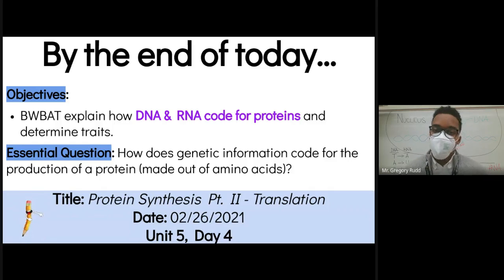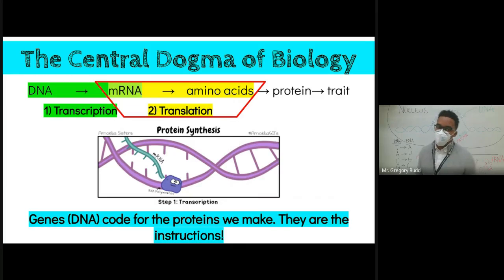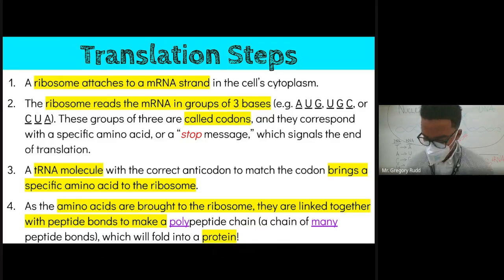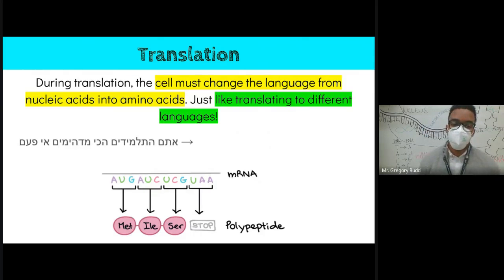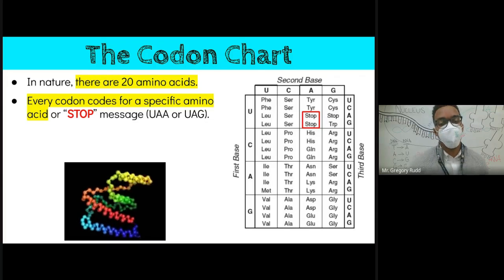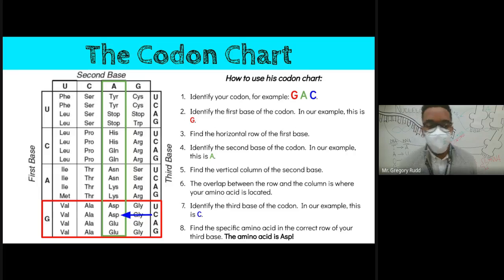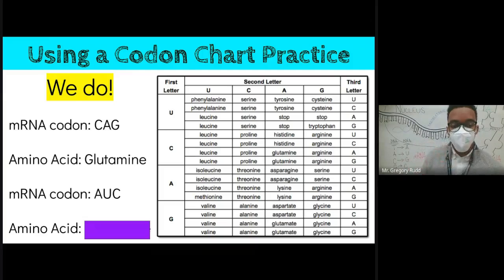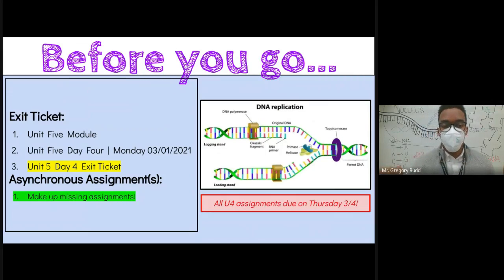Biology | March 1, 2021 | Protein Synthesis, Pt. 2 (Translation) (U5D4)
This is the recorded lesson from March 1, 2021 -- the fourth lesson of our fifth unit on the central dogma of biology -- in which we discussed the process of translation.